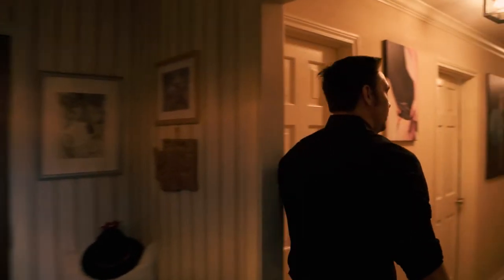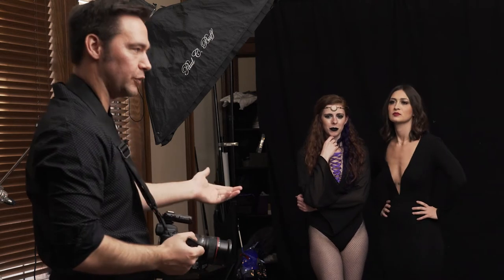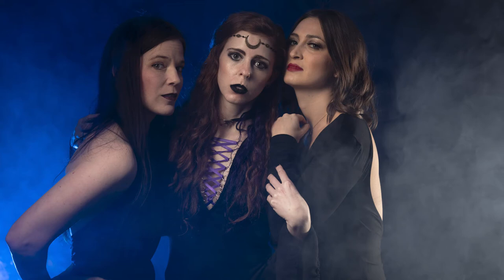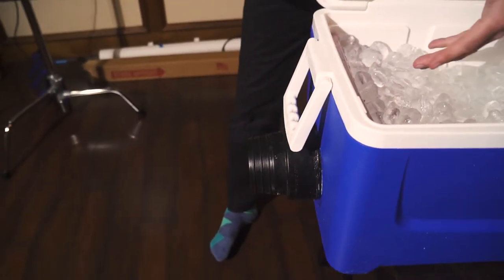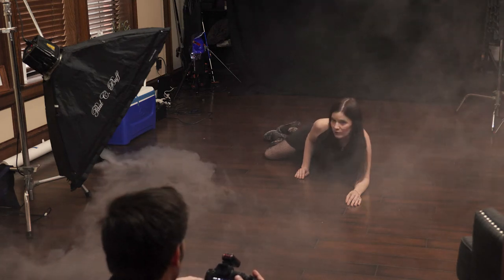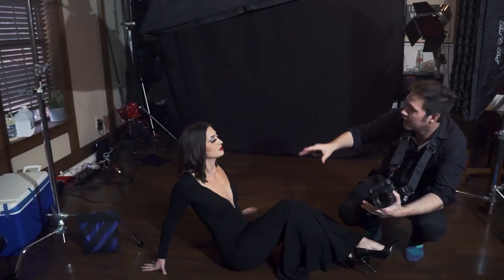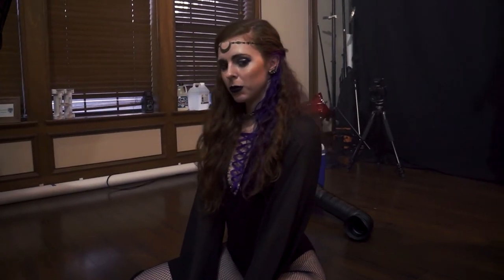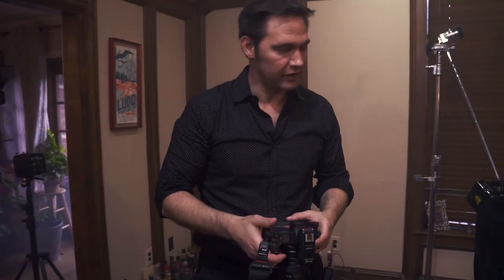Photographer Collaboration - Photo Persuasion Fog Chiller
A while back The Elusive Panda teamed up with photographer Brian Holm of Photo Persuasion to test a homemade fog chiller: an ice cooler that helps keep special effects fog low to the ground. Join Photo Persuasion and several models to test it out.